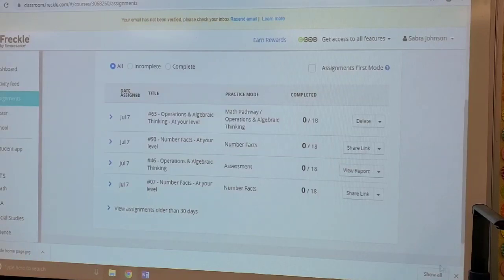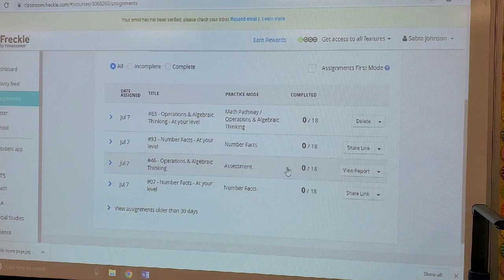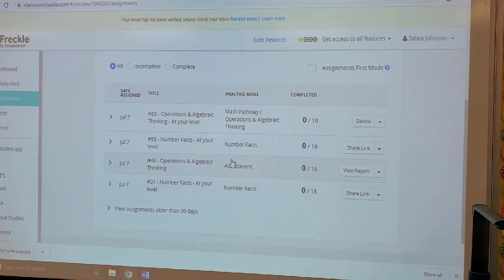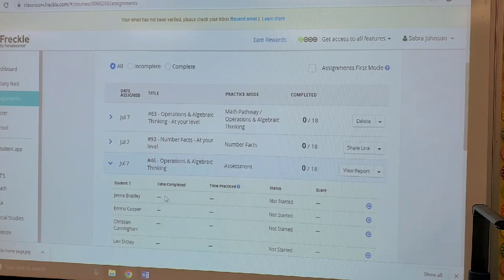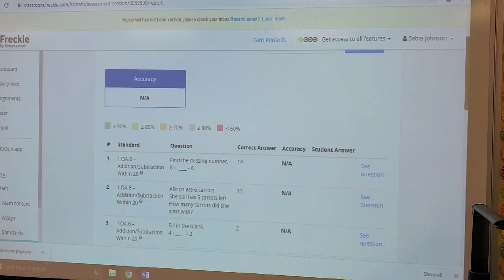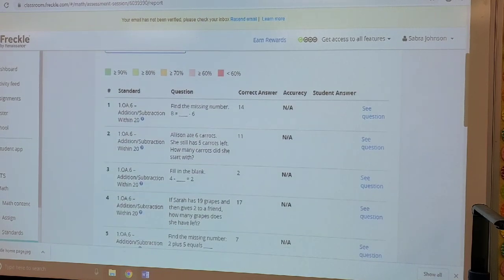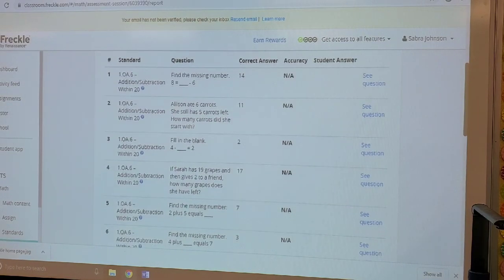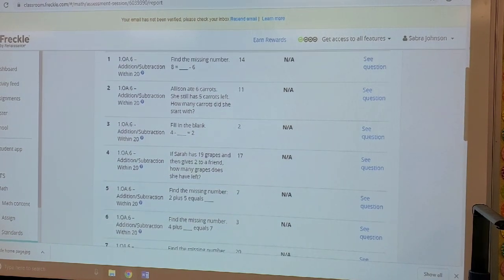Example Assessment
How to schedule an assessment for individual students or entire class through Freckle App.